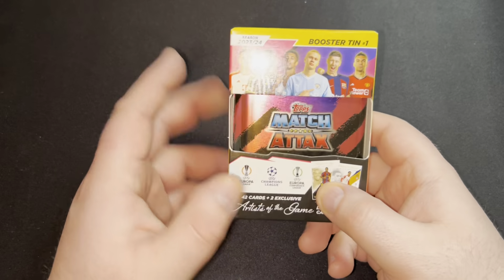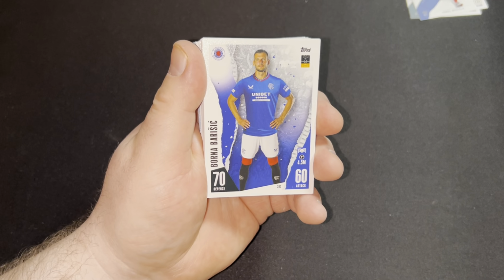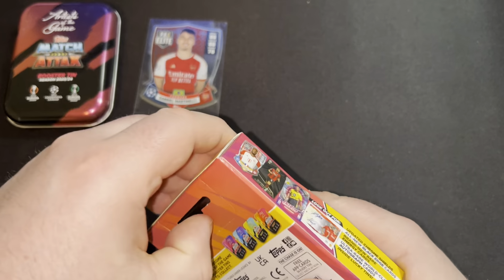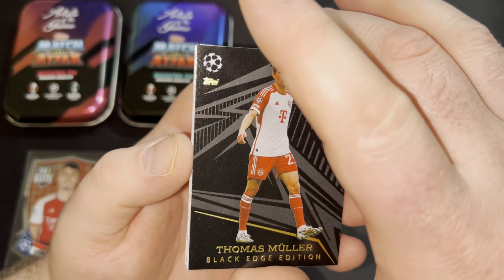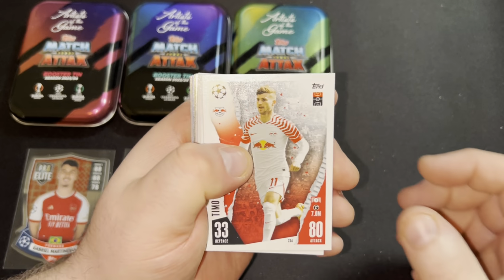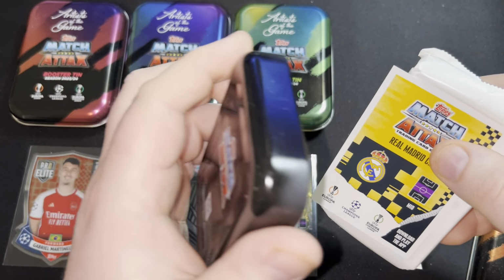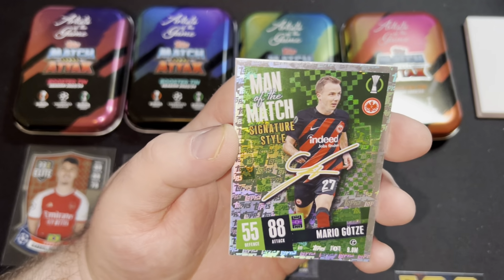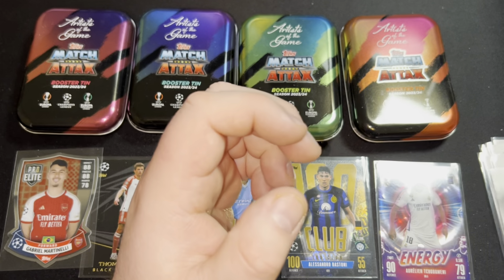Artists of the Game | Match Attax 23/24 | Booster Tins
My first opening of Match Attax for the new season and they dont dissapoint. The Limited edition cards that come with the tins are impecable. Also got lucky and hit a limited edition Energy card. Come watch and enjoy as much as i did.